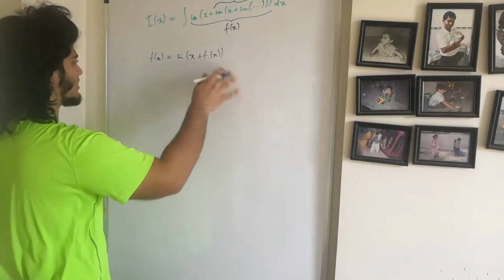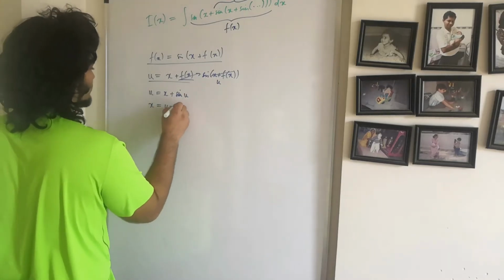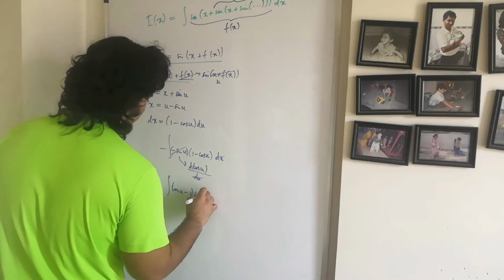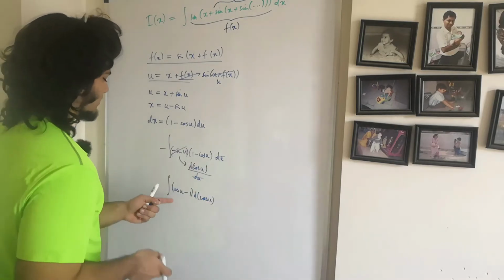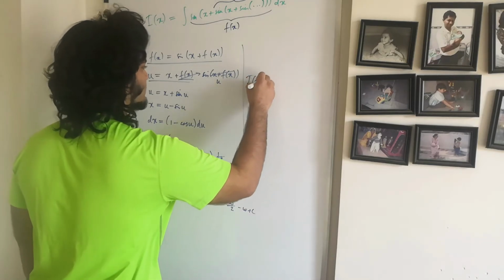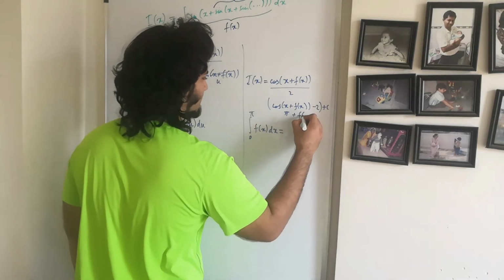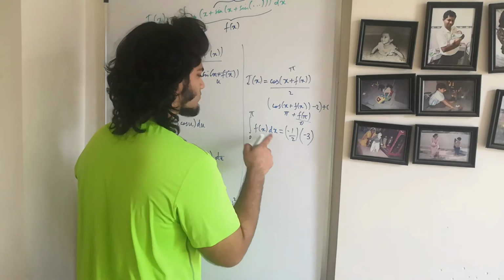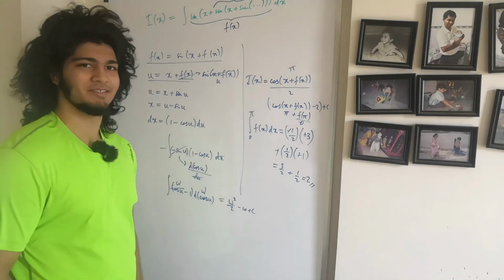INTEGRAL OF SIN(X+SIN(X+SIN(...))); SECOND WAY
Creds go to Sankalp Sundar for coming up with this method.